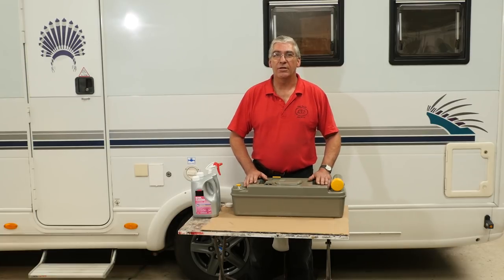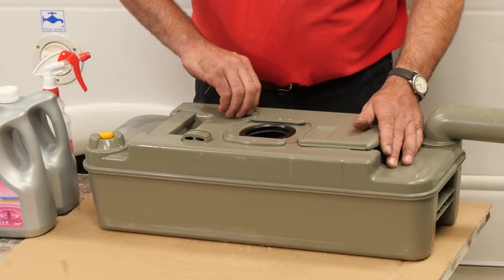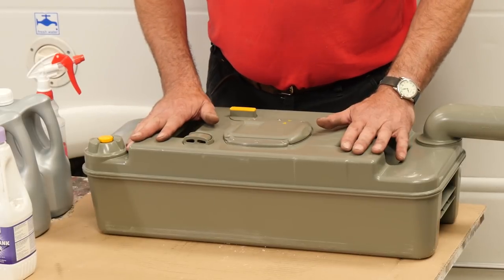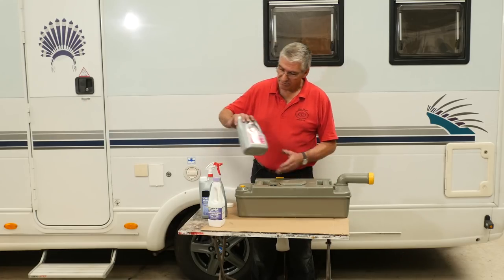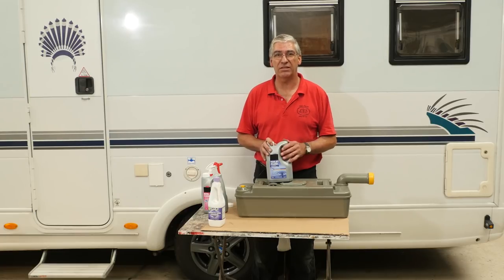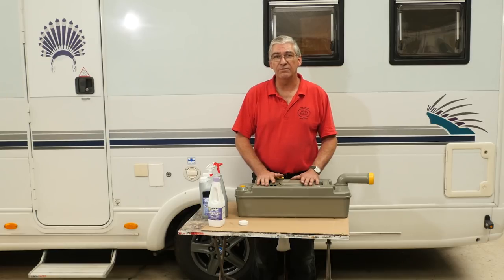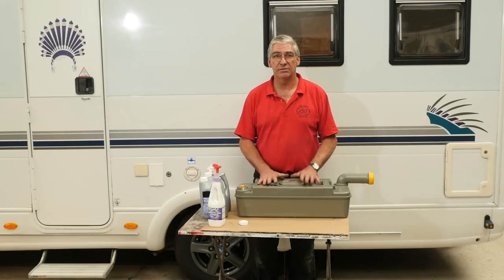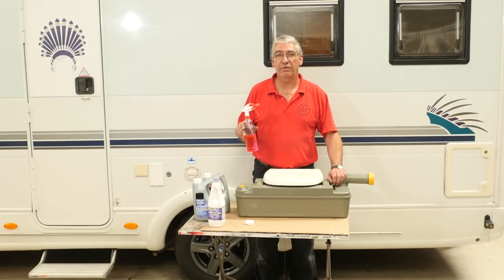Toilet cassettes – expert advice from Practical Motorhome's Diamond Dave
How to keep your motorhome's toilet clean and in tip-top condition – essential advice for all motorcaravanners.